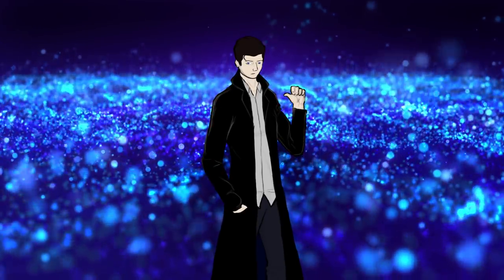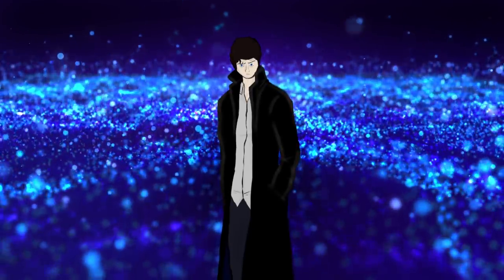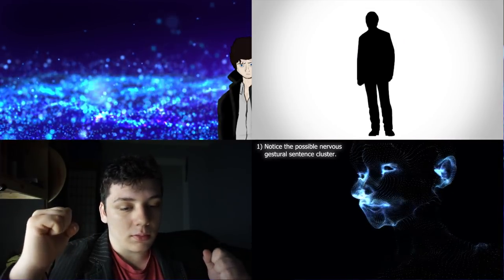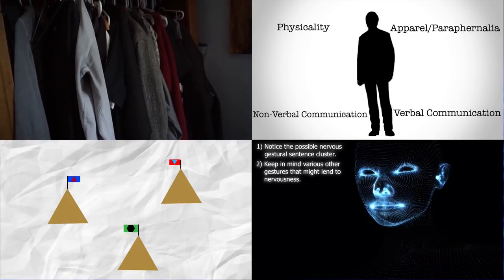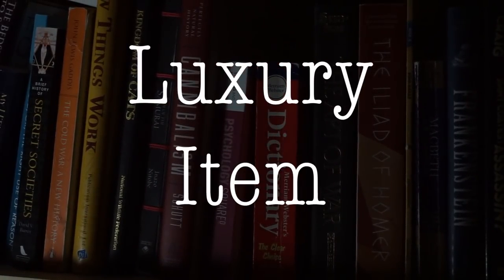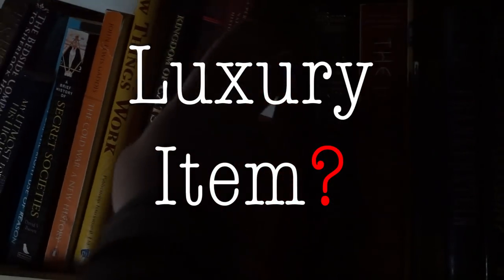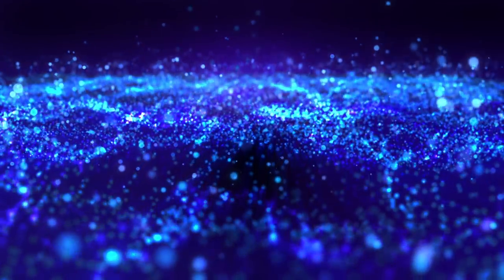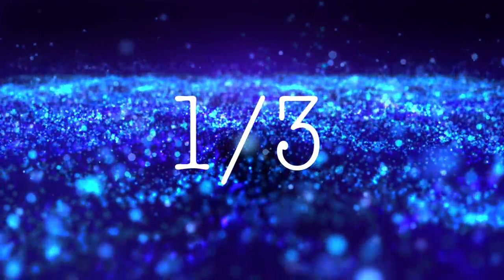How to Read People: What are Luxury Items? The Methodology of Deduction 3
► Graphics Tablet – Huion H610PRO

► My FAVORITE Book: How to Become an Expert Deductionist by Ben Cardall

► How to Think Like Sherlock Holmes

► How to Memorize and Surmise Like Sherlock Holmes

► The Only Magnifying Lens I Use